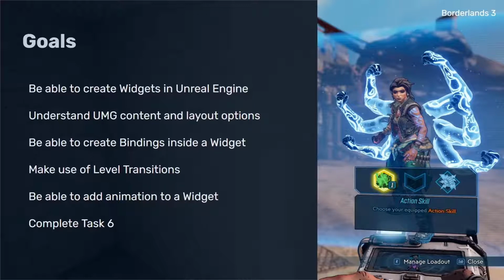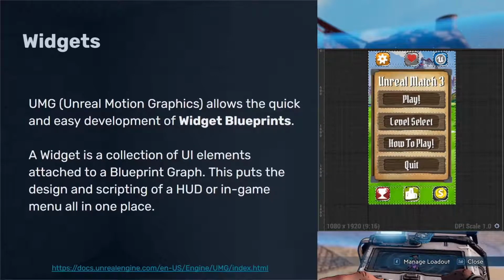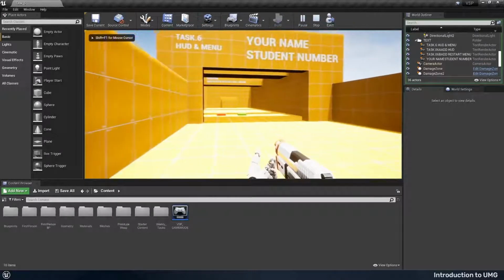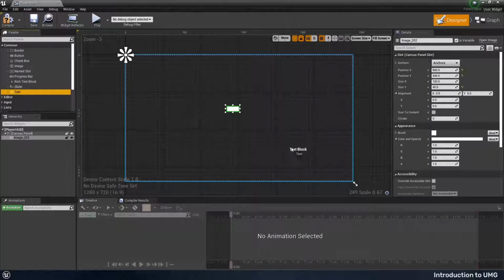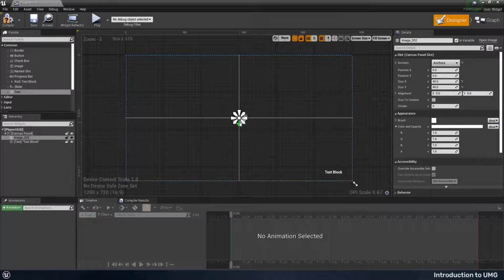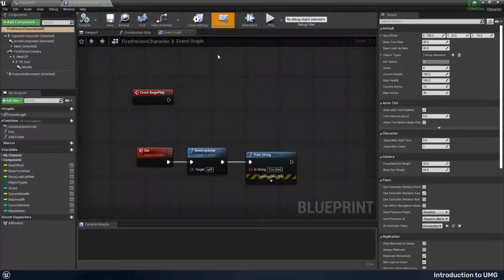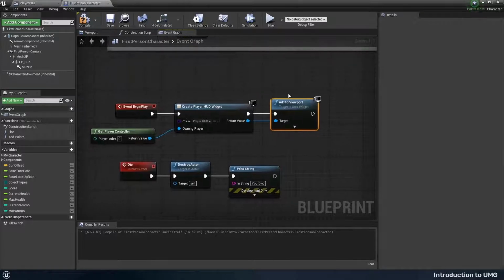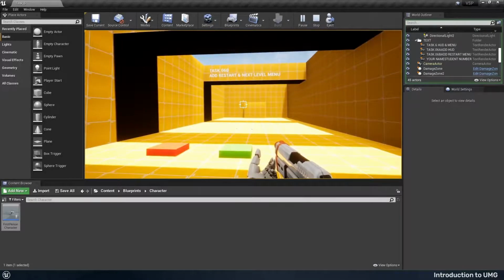Visual Scripting in Unreal Introduction - Lecture 6 Pt1 Creating Widgets